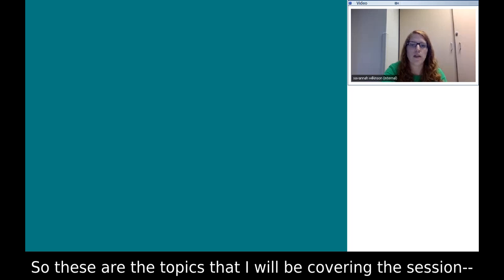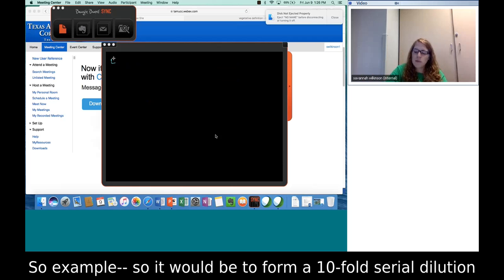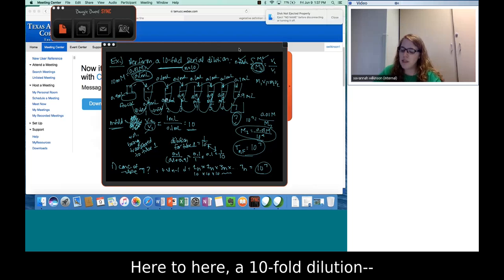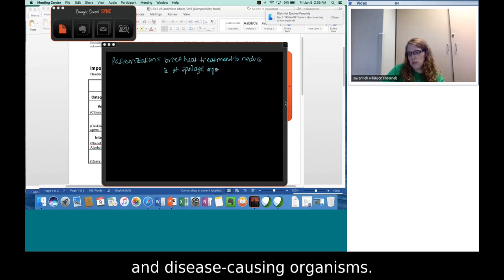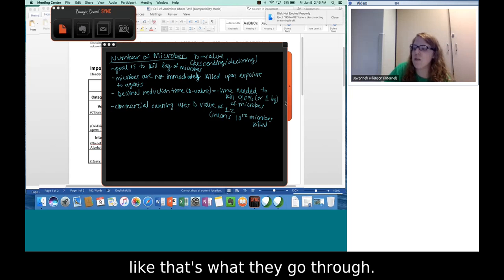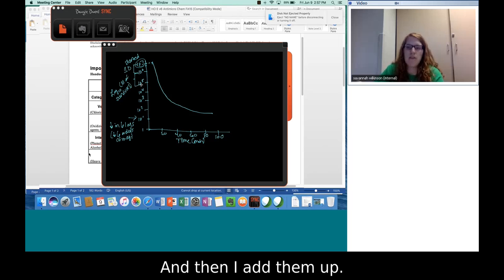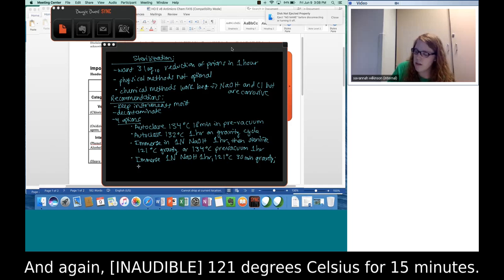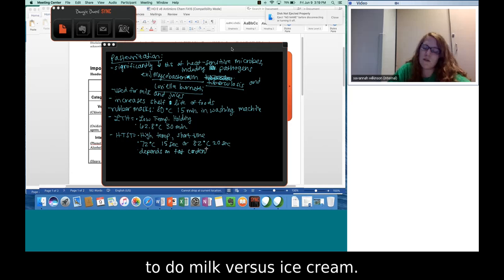Savannah Wilkinson Dilutions Growth on Media and Sterilization